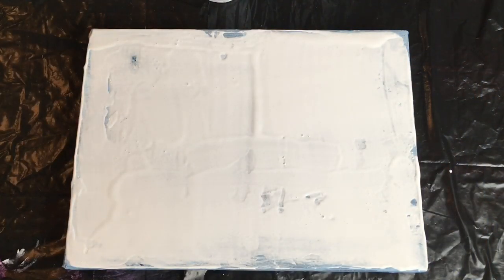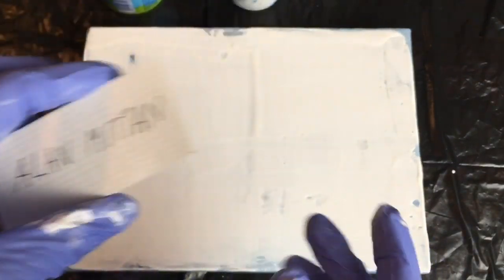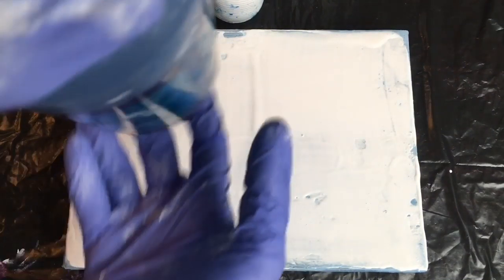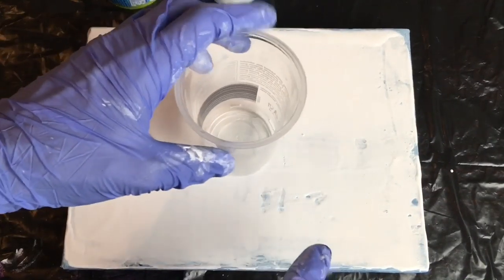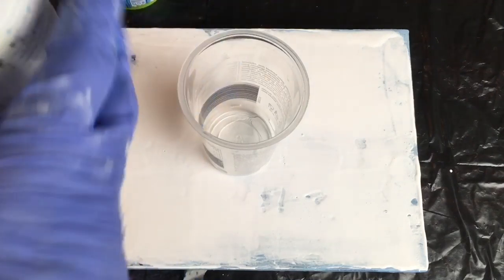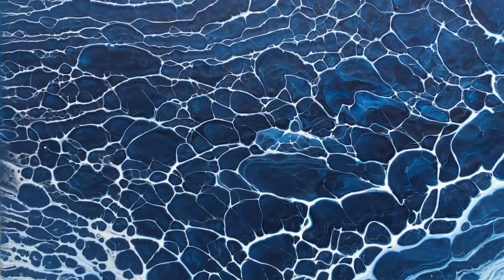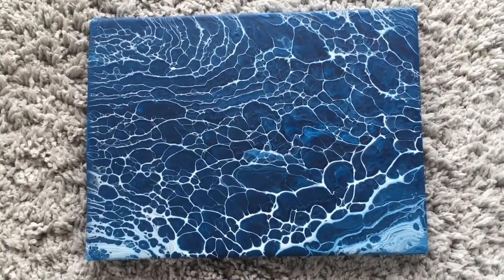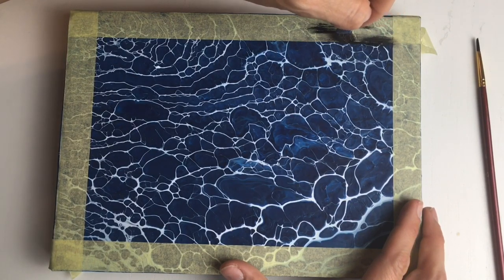#021 Creating Porcelain cells - acrylic pour painting abstract art tutorial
My recent creation was inspired by porcelain memories from my childhood. I know it doesn’t look exactly like porcelain, but for me this piece of abstract art painting has got sentimental meaning. I hope you’ll enjoy my new painting tutorial. Veronika Mii

If you’d like to support me, so I can create more videos for you :-), please kindly send your donation . Even 1$ makes a huge difference to me. Thank you sooo soo soo much ❤️❤️❤️

You can also join me on fb and show me your beautiful creations :-)

Joy of painting